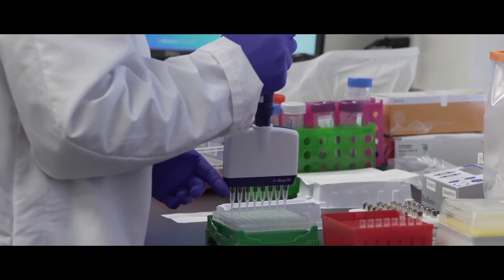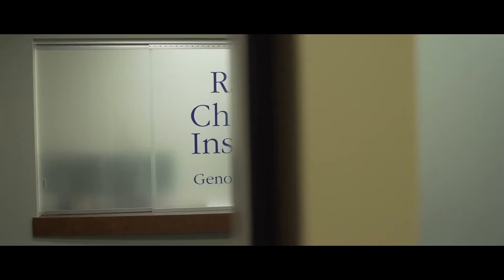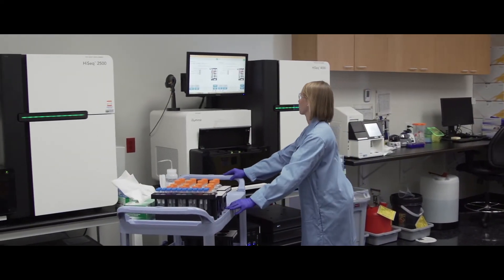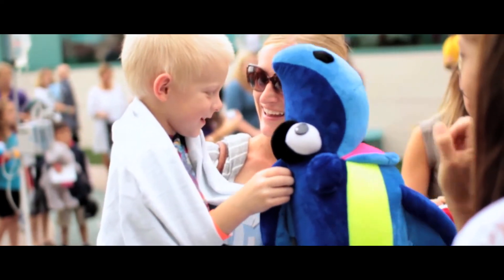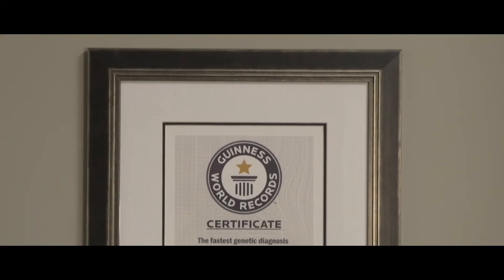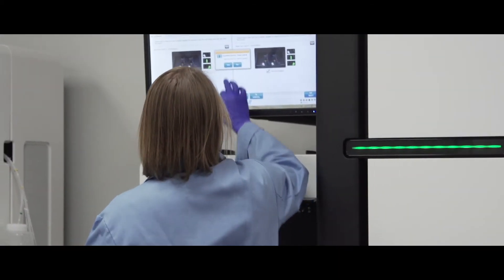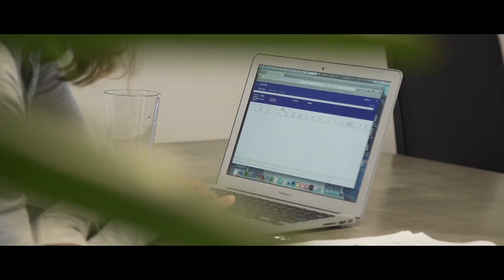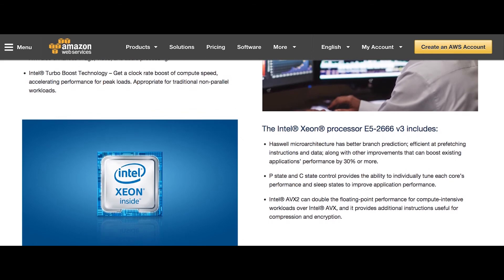AWS and Intel Technologies Give Fabric Genomics the Ability to Offer Fast Computational Speeds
Each day, customers using Fabric Genomics’ platform have the potential to help save lives by identifying which variants are disease-causing. This information helps clinicians to determine the best treatment and medications for their patients based on the patients’ genetics.